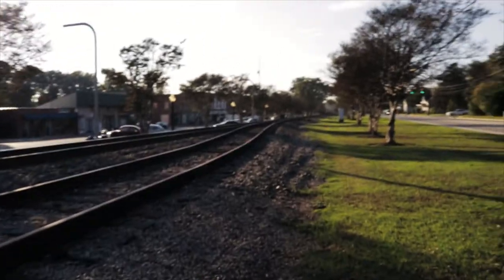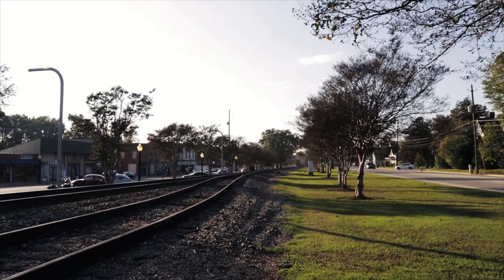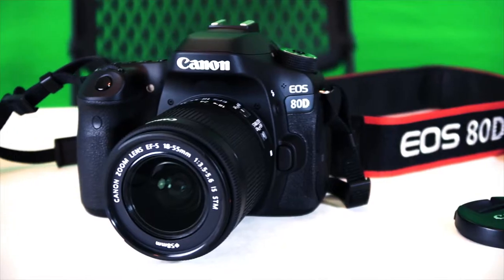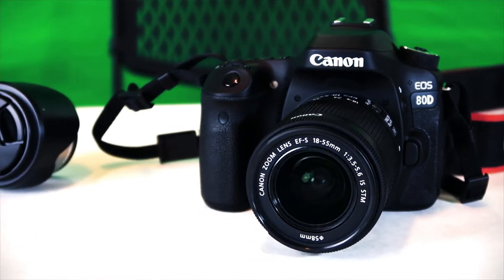Canon 80D test Video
Got the opportunity to test out the canon 80d with the 50mm kit lens. I come from the nikon camp so it took me a bit to figure out the settings, but after a short time I was pleasantly pleased with the video quality and pictures. This is a great camera for any level DSLR user.
Hope you enjoy the test footage and if you have any questions please post them in the commits below ~ I will do my best to answer them. Cheers

canon 80D //

canon EF-S 10-18mm f/4.5-5.6 IS STM Lens //

Canon G7 Mark 2 //

Nikon d7200 //

Blue Yeti Microphone //

Panasonic LUMIX G7 MP DLSM Camera //

Sound tracks from